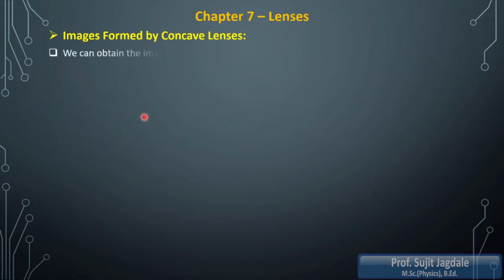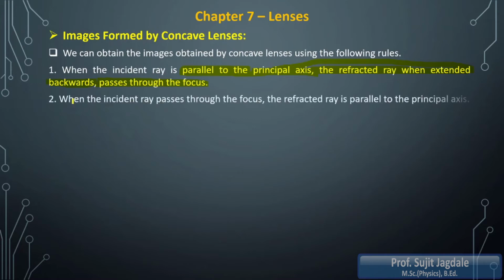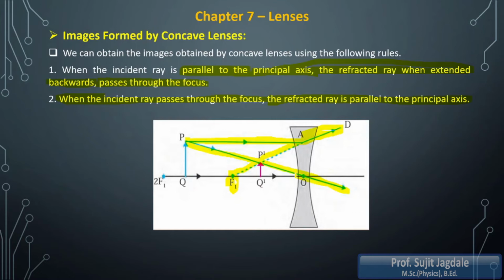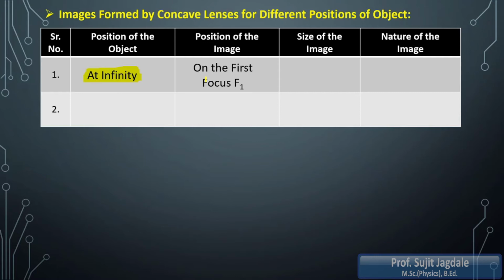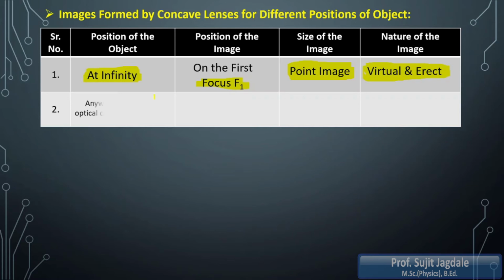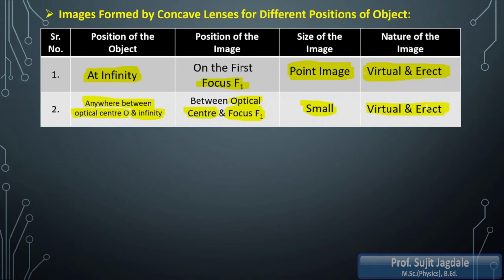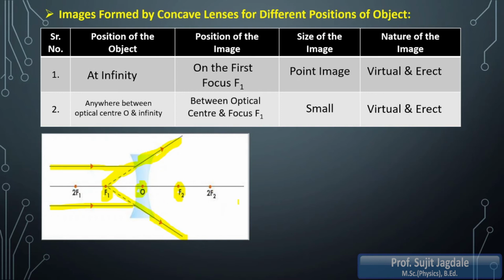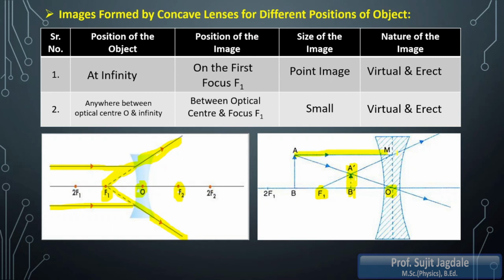Images Formed by Concave Lenses, Ray diagrams, Rule to draw ray diagrams, Ch 7 Lenses, SSC chapter 7